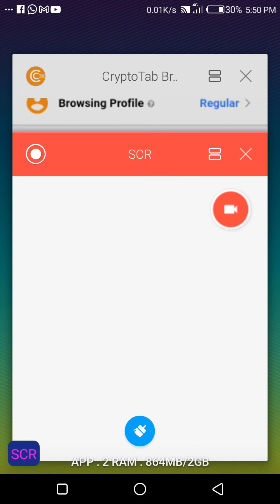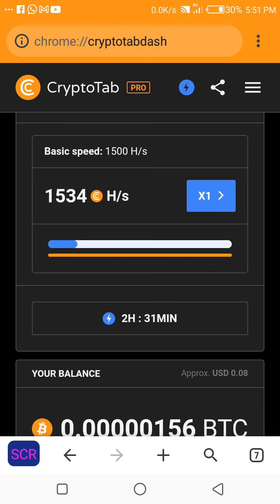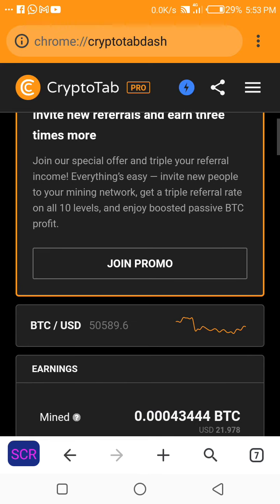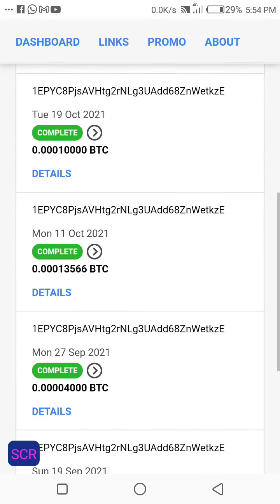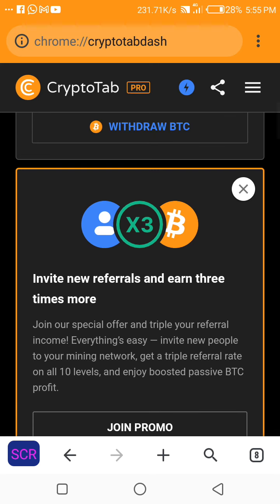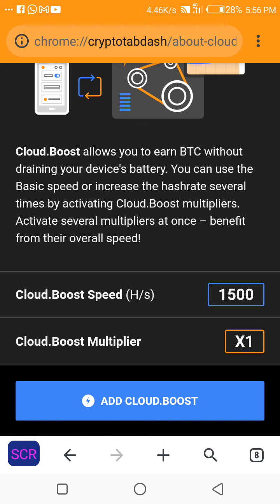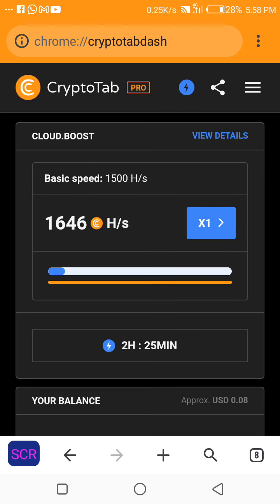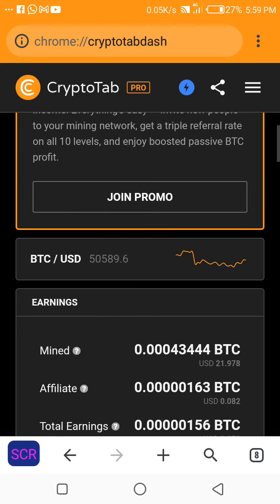Cryptotab Pro | Mine Free Bitcoin Without Investment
Cryptotab bitcoin mining, mine free btc without investment. In today's video, I will be sharing with you guys this app I have been using to mine for free for more than 6 months now.

You can download this app via this link below to get started Cryptotab.

CREATE AN ACCOUNT ON BINANCE

OR use my referral ID: PGR9K4OH

MINE PI COIN
Start mining pi coin: I am sending you 1π! Pi is a new digital currency developed by Stanford PhDs, with over 25 million members worldwide. and use my username (Daioyes) as your invitation code.